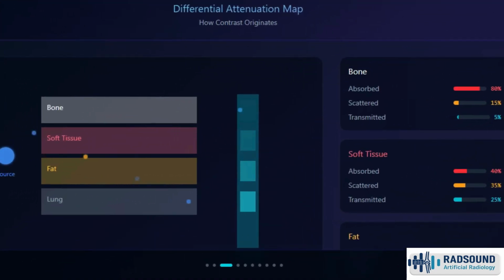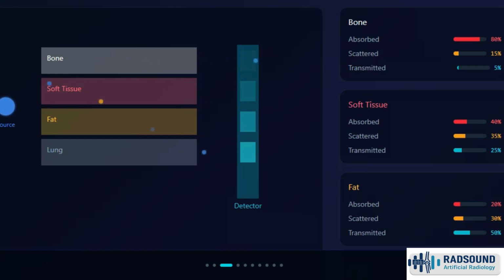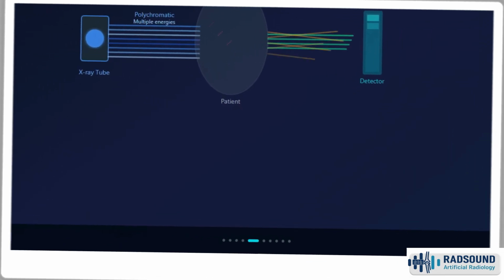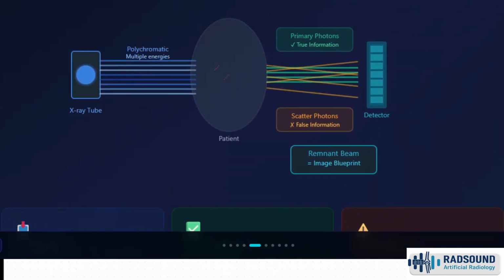Lecture 5 Part 1: Overview Image Formation Basics - From Photon To Picture | RadSound Physics Series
Digital Imaging in Radiology — Computed Radiography (CR), Digital Radiography (DR) & Image Quality Parameters | Lecture 5 | RadSound Physics Series

Step into the modern world of digital radiology with Dr. Muhammad Jafar in Lecture 5 of the RadSound Radiology Physics Series.
This session breaks down the evolution from film-screen radiography to computed (CR) and digital radiography (DR) — the technologies that revolutionized medical imaging.

With high-quality visuals and clear explanations, this lecture explores how digital detectors, pixels, and image processing redefine radiographic quality — from physics to clinical precision.

Through cinematic visuals and simple explanations, discover how energy, matter, and technology converge to create every X-ray image — from chest radiographs to digital DR systems.

🩻 In This Lecture, You’ll Learn:

The X-ray imaging chain: From tube output to final image

Differential attenuation and how contrast is created

The journey of photons — absorption, scatter, and transmission

The difference between primary and remnant beams

Fundamentals of image sharpness, contrast, and noise

The role of scatter control and beam filtration

How physics defines diagnostic clarity
🎯 Perfect For:
Radiology Residents • FRCR / MD Candidates • Radiographers • Medical Students • Imaging Educators

📚 Lecture Series — X-Ray Physics Foundation

- Part 2: Radiography Detection Technologies — Film, CR, and DR Systems (From Film to Pixels)
       Coming Soon:
- Part 3: Spatial and Contrast Resolution in Medical Imaging — The Radiologist’s Eye
       Coming Soon:
- Watch Now Part 4: Radiography Noise, SNR, and Image Artifacts — Noise and Artifacts
       Coming Soon:

6️⃣ Lecture 6: Factors Affecting Image Quality
        Coming Soon:
7️⃣ Lecture 7: Mammography Physics & Image Optimization
        Coming Soon:

💬 Quote from Dr. Muhammad Jafar:

“Digital imaging transformed radiology from chemistry to computation — where every pixel tells the story of precision, dose, and diagnostic power.”

📚 Follow & Connect for More Learning
💬 Support & Share
Together, let’s make radiology education accessible, visual, and inspiring! 🌍